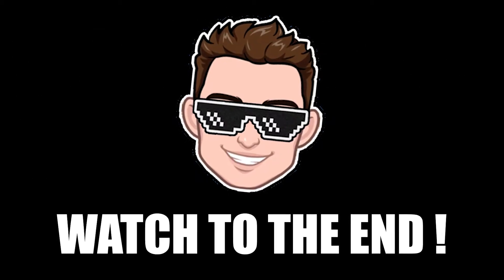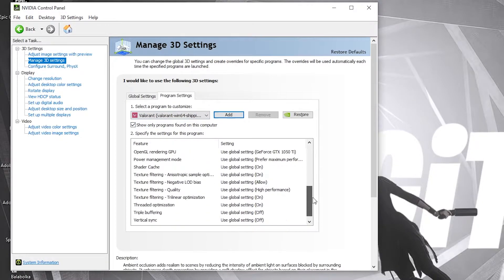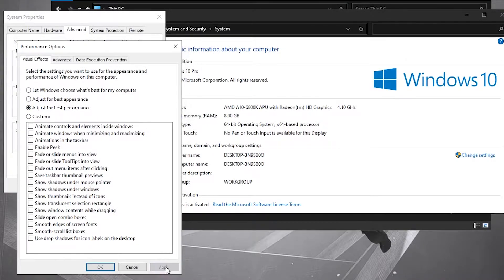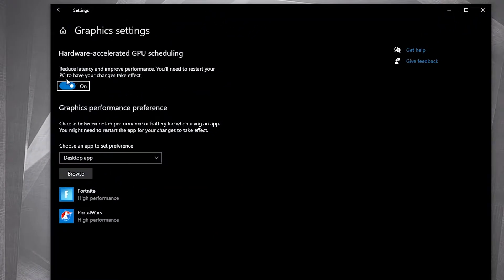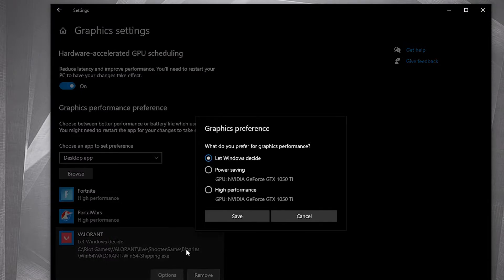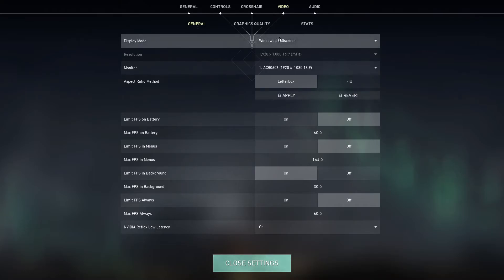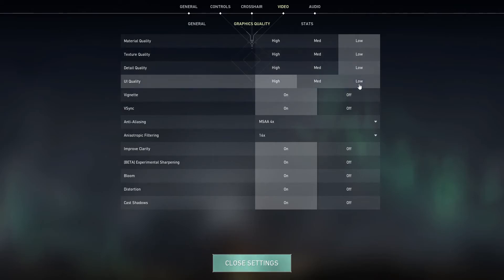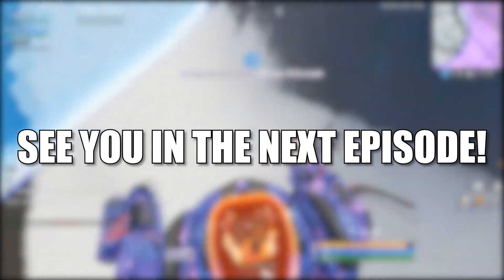VALORANT Low End PC | Lag & Stutter Fix | Ultimate VALORANT Boost Guide 2021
Best VALORANT Settings for High FPS & Low Input Lag